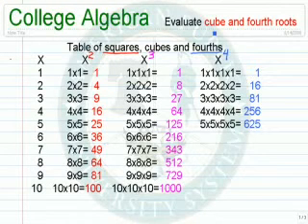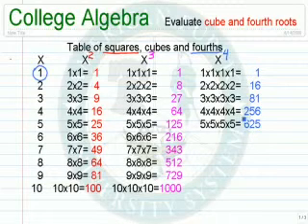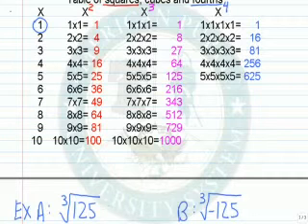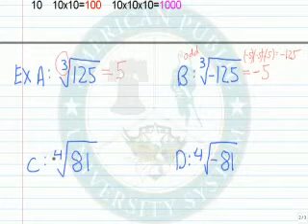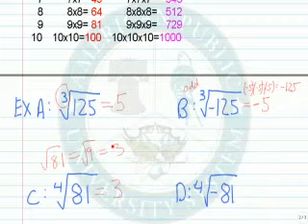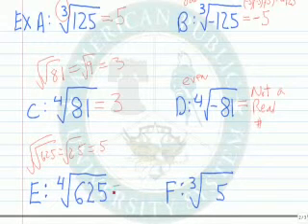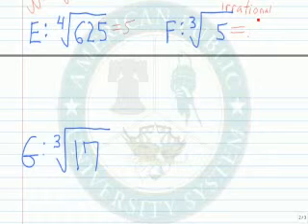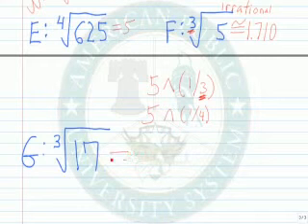Evaluate Cube and Fourth Roots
Learn how to evaluate cube and fourth roots.